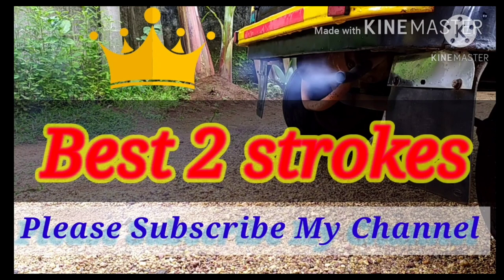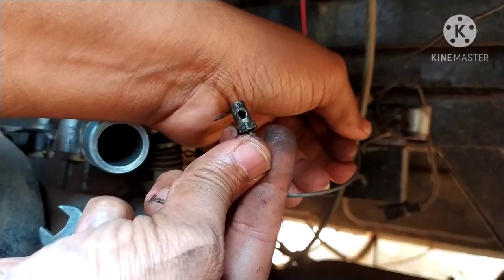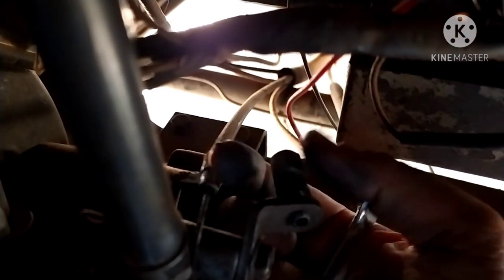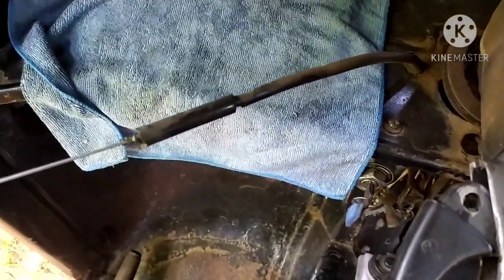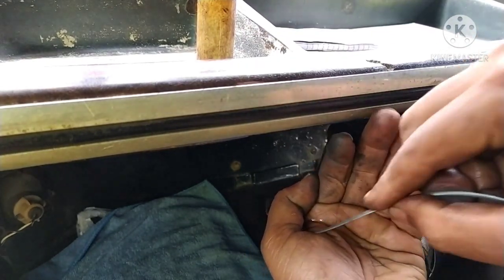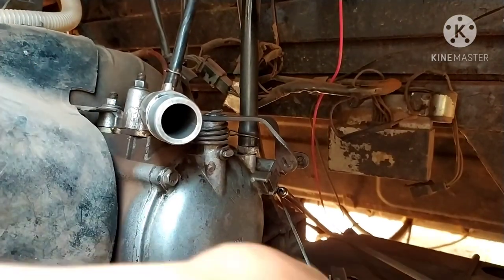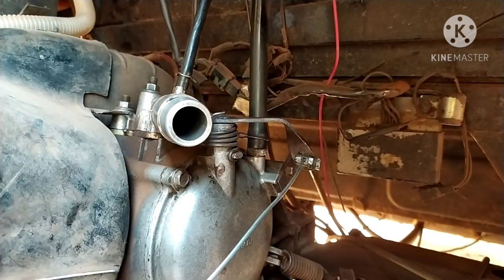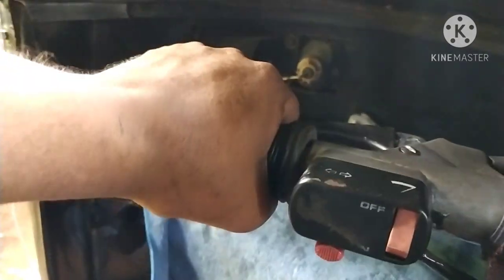Bajaj 2 Stroke Auto Rickshaw How To Put Clutch Wire.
Instagram ID  ❤️  best_2_strokes

Repairs and maintenance tasks don't always have to be done in the Garage. you can easily do these in your own 🏠 House.

ವಾಹನ ರಿಪೇರಿ ಮತ್ತು ನಿರ್ವಹಣೆ ಕಾರ್ಯಗಳನ್ನು ಯಾವಾಗಲೂ ಗ್ಯಾರೇಜ್‌ನಲ್ಲಿ ಮಾಡಬೇಕಾಗಿಲ್ಲ.  ನಿಮ್ಮ ಸ್ವಂತ 🏠 ಮನೆಯಲ್ಲಿ ನೀವು ಇವುಗಳನ್ನು ಸುಲಭವಾಗಿ ಮಾಡಬಹುದು.